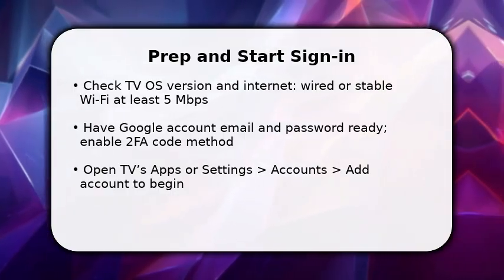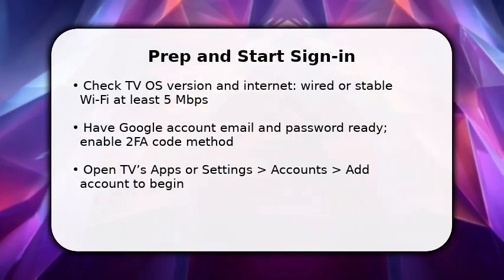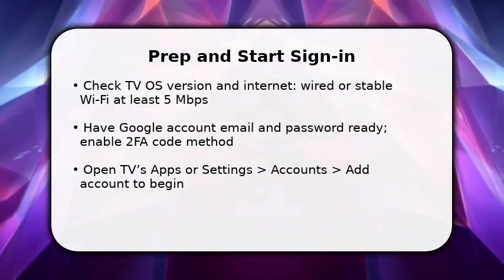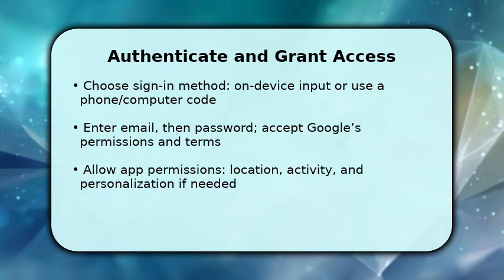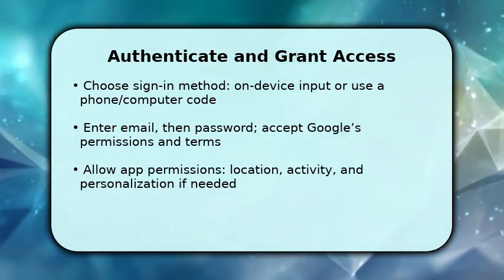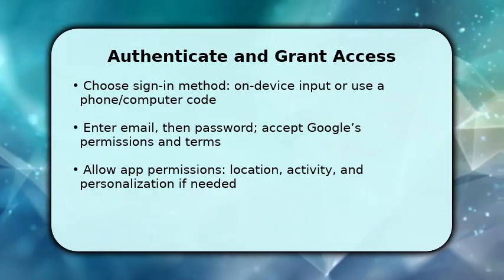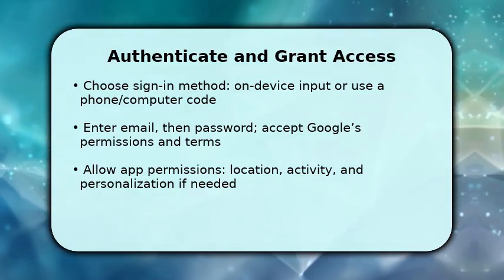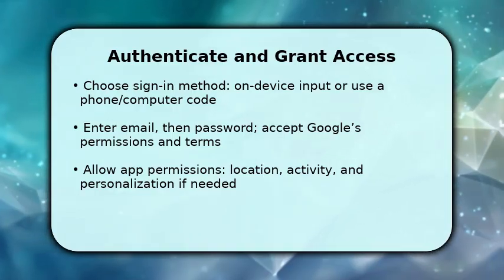How to Connect Google Account in Tv - Full Guide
Discover the step-by-step process of linking your Google account to a smart TV. This comprehensive guide covers all necessary actions, from navigating settings menus on various devices to troubleshooting common issues that may arise during setup.